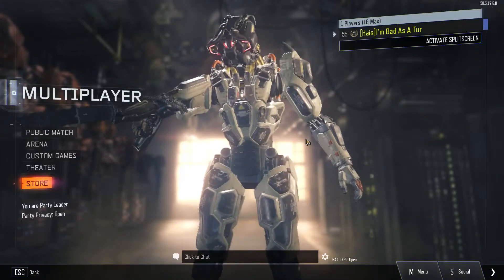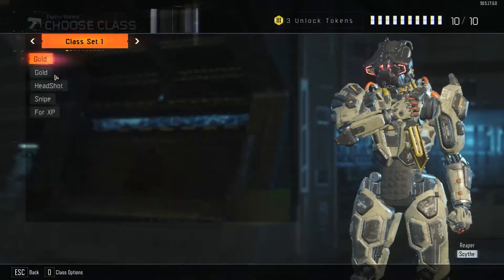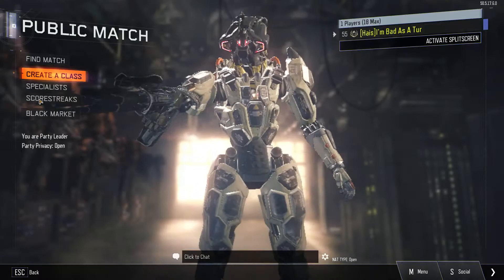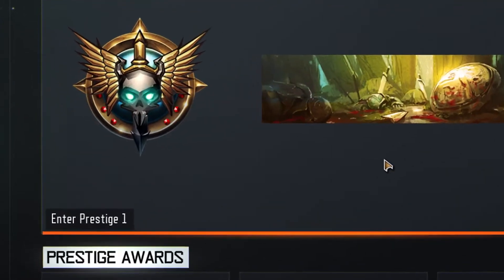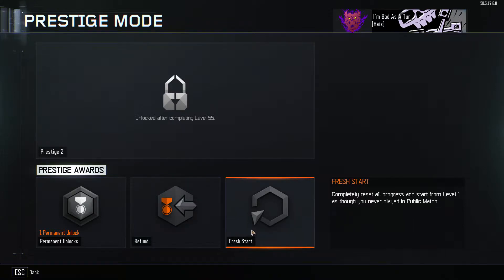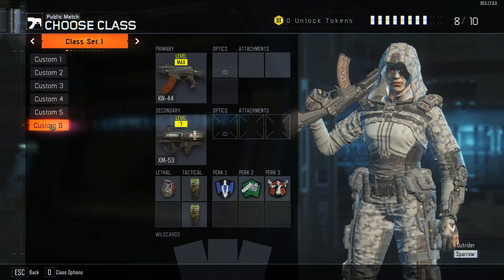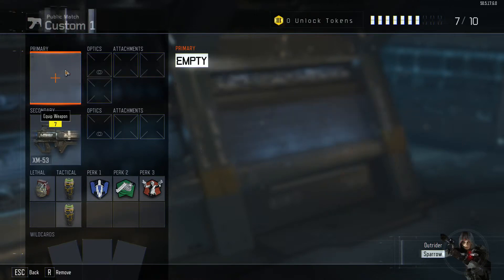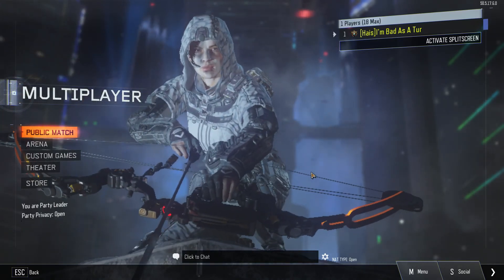First time to prestige 1 - Black Ops 3